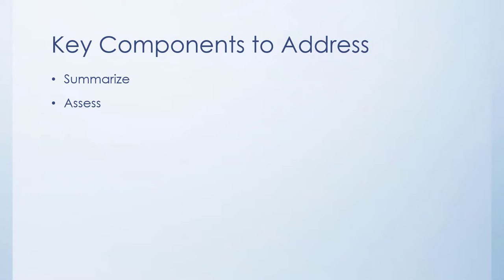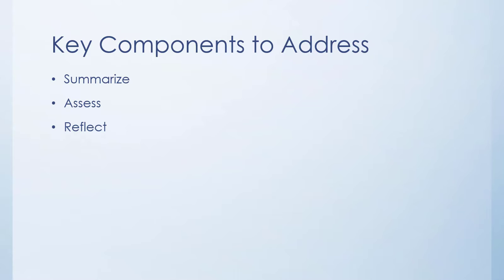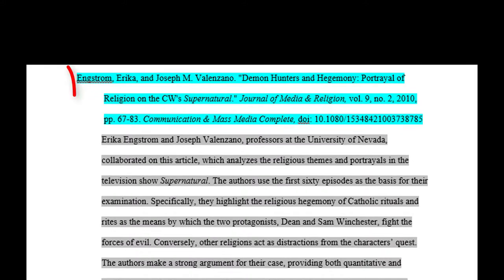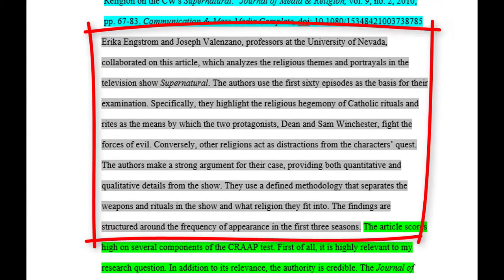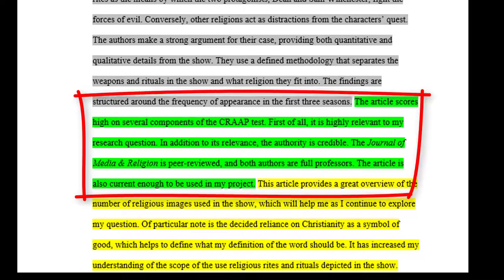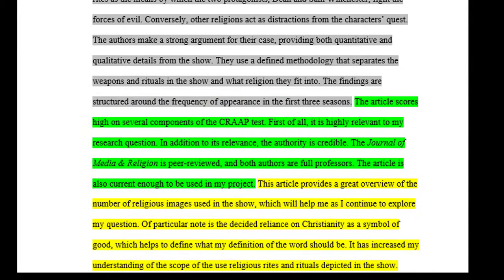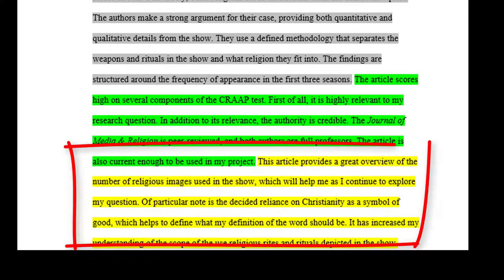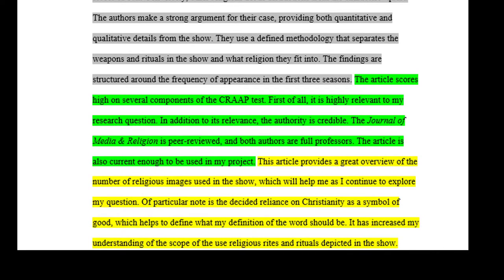Annotated Bibliography in Practice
Watch this video for an explanation of the components of an annotated bibliography as well as an example annotation.